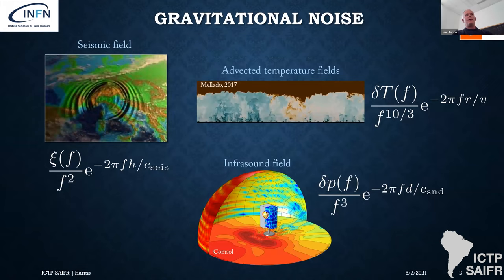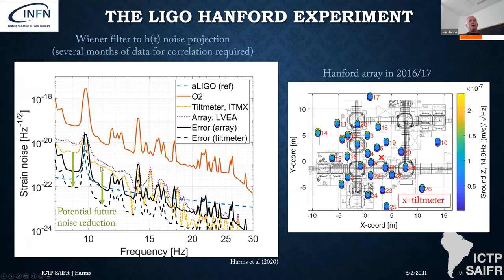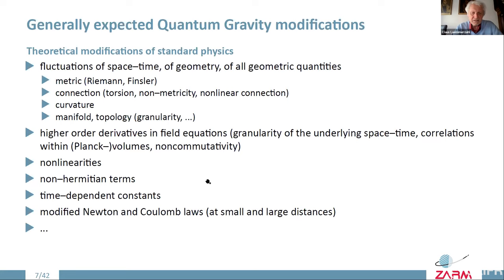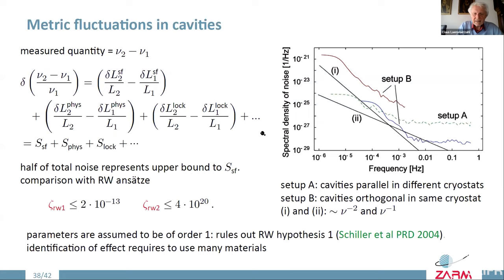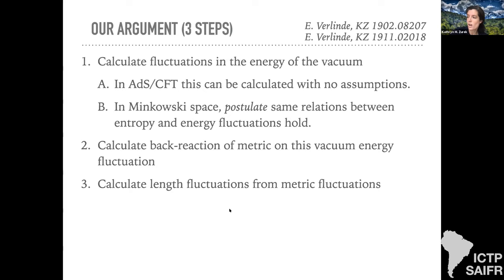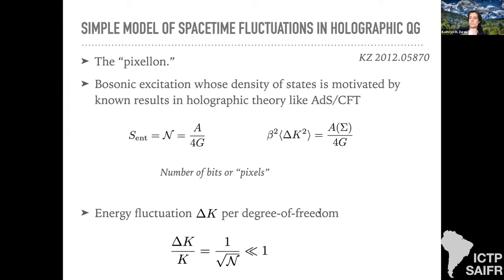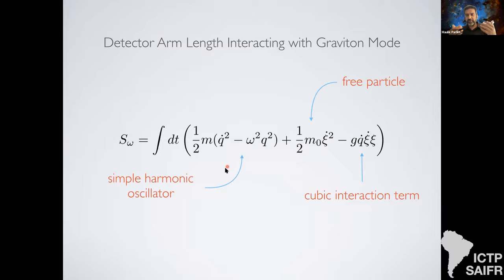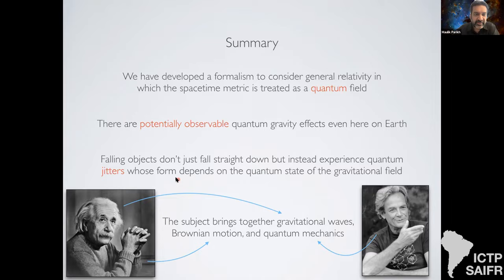Challenges for Witnessing Quantum Aspects of Gravity in a Lab - Day1 - Part2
Challenges for Witnessing Quantum Aspects of Gravity in a Lab

Speakers:
Jan Harms (Gran Sasso Institute, Italy): Terrestrial gravity fluctuations in GW detectors

Claus Laemmerzahl (University of Bremen, Germany): Effects of space-time fluctuations on quantum systems

Kathryn Zurek (Caltech, USA): Observational consequences of quantum gravity in interferometers

Maulik Parikh (Arizona State University, USA): The Noise of Gravitons